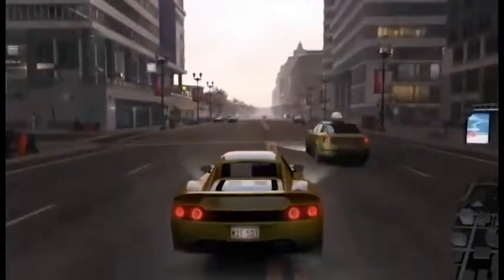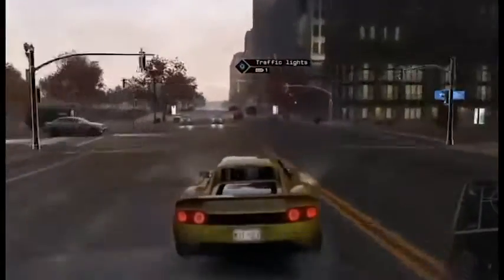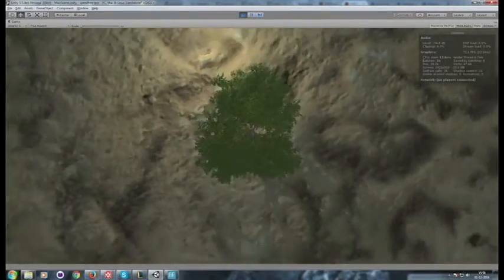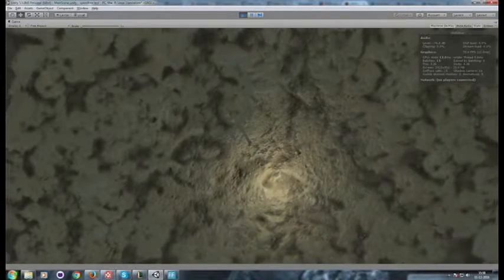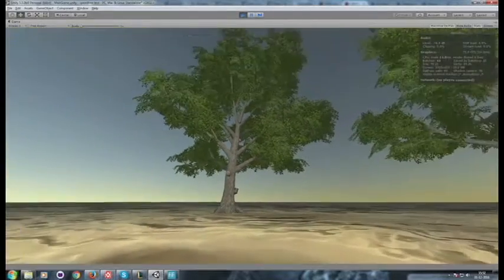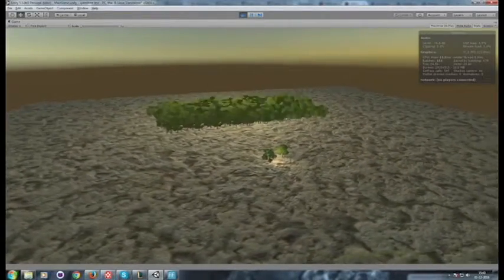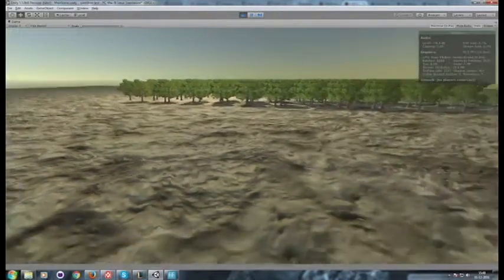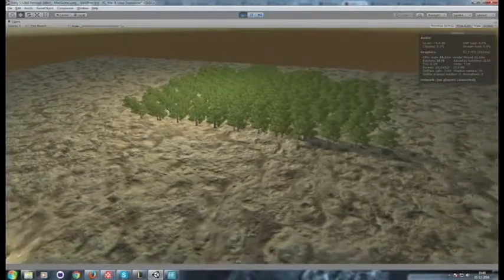CGP - Billboards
Mini-Project for computer graphic programming
AAU Cph
Mathias Ramsø Thomsen & Malte Juel Breddam